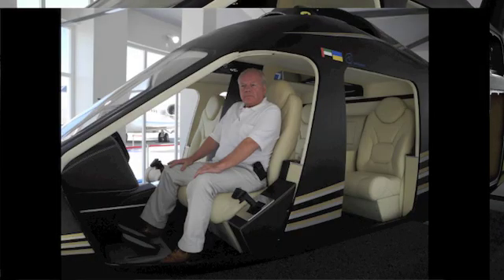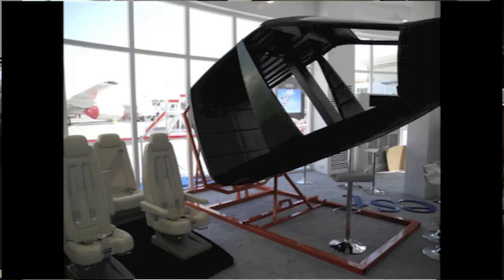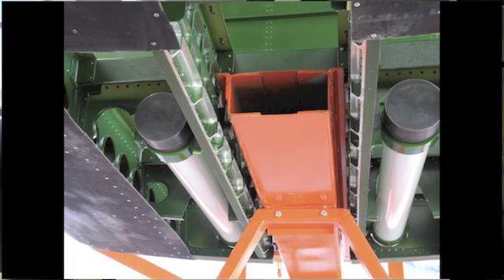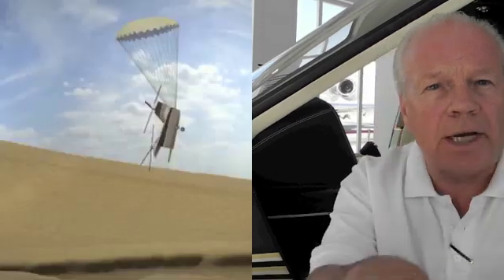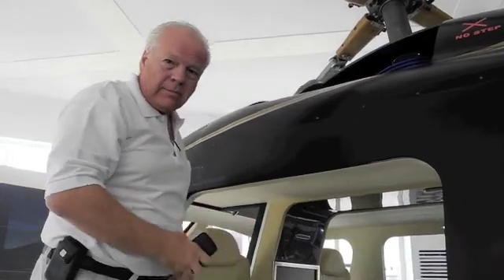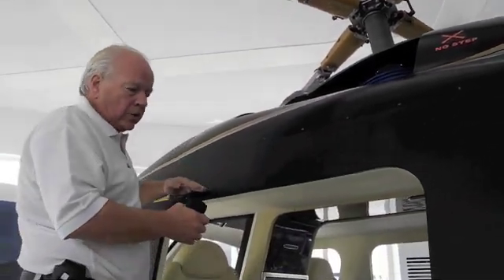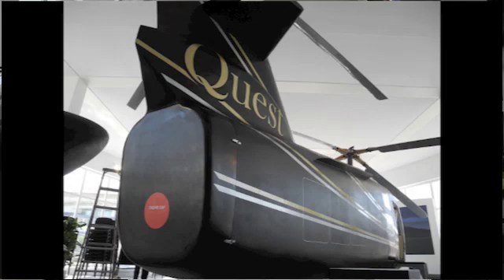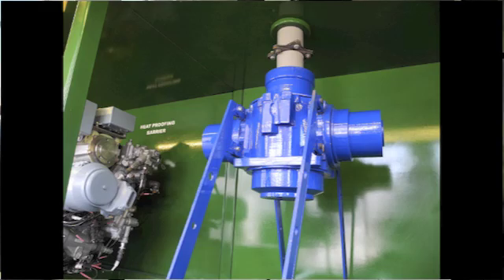Quest Helicopters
Quest Helicopters introduced its new tandem-rotor helicopter at the 2011 Dubai Air Show. The helicopter features a unique ejectable cabin, which is gyro-stabilized and parachutes the occupants safely to the ground.